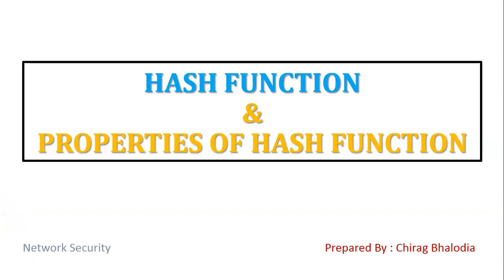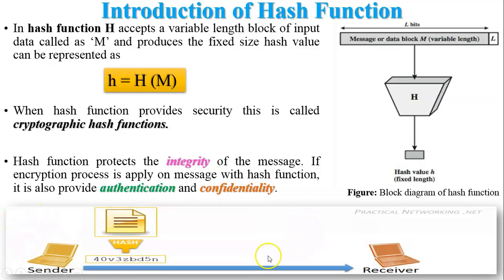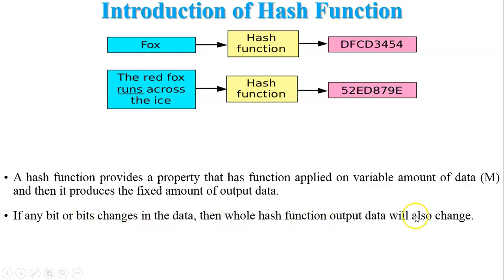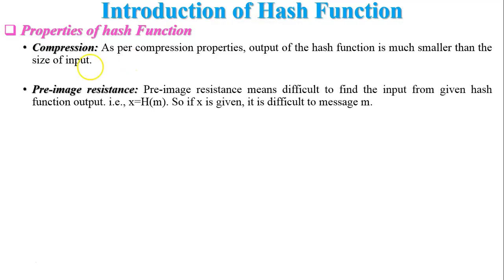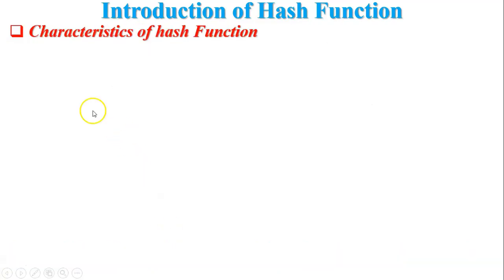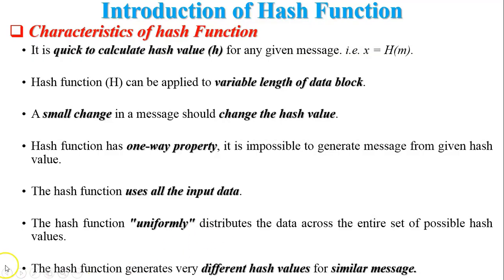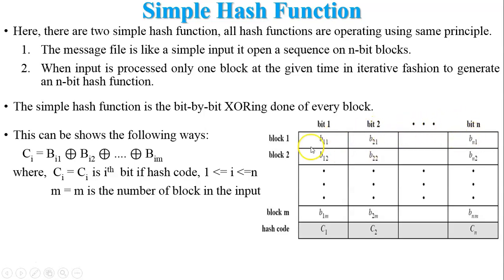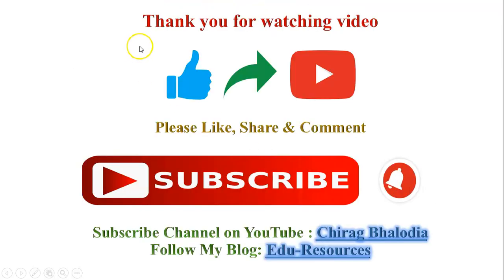Hash Function in cryptograhy | Properties of Hash Function | Simple Hash Function Technique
Hash Function in cryptography | Properties of Hash Function | Simple Hash Function Technique

In this video, I have covered following topics of Hash Function in Cryptography:
1. Introduction of Hash Function
2. Properties of Hash Function
3. Characteristics of Hash Function
4. Simple Hash Function

0:00 Introduction
0:15 Introduction of Hash Function
4:41 Properties of Hash Function
6:51 Characteristics of Hash Function
8:33 Simple Hash Function